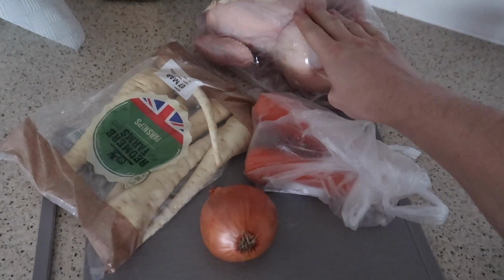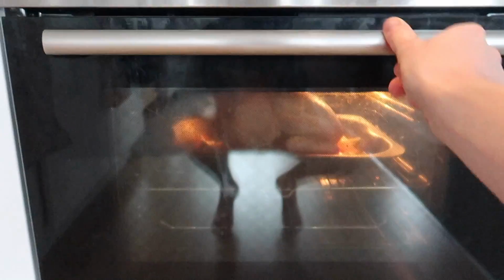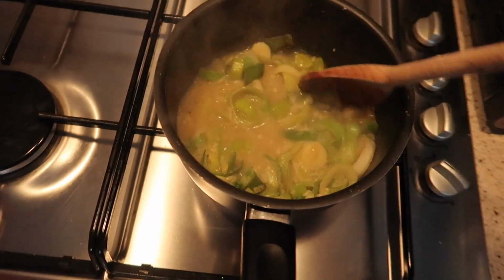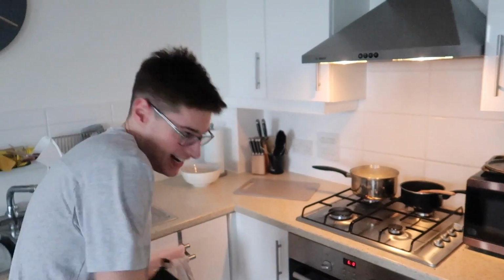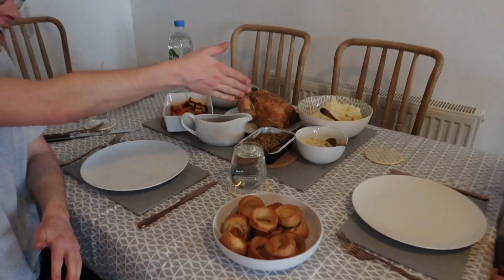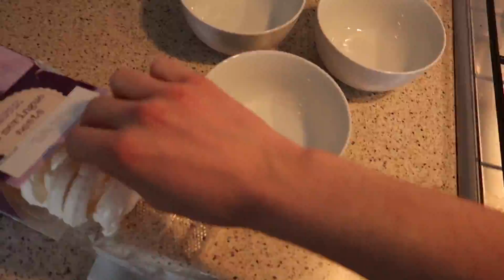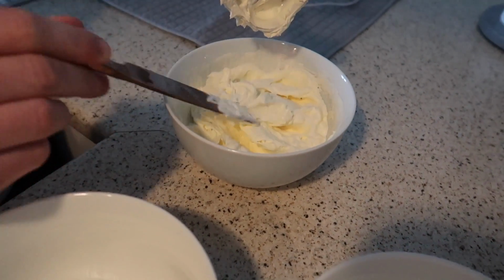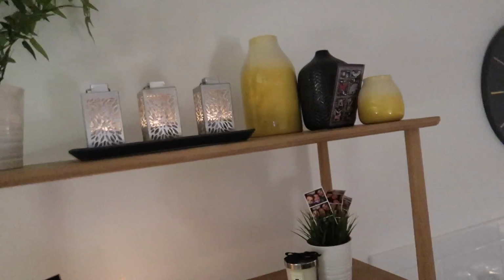QUALITY TIME WITH EACH OTHER | VLOG | Ryan And Aiden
Ryan and Aiden
Cafédral Durham
1 Upper Floor Owengate House
Owengate
Durham
DH1 3HB

Love, Ryan and Aiden xx

ALL OPINIONS ARE OUR OWN AND NOT OF OUR EMPLOYER